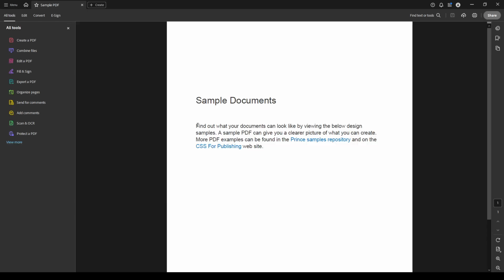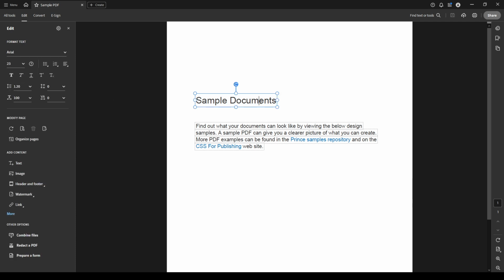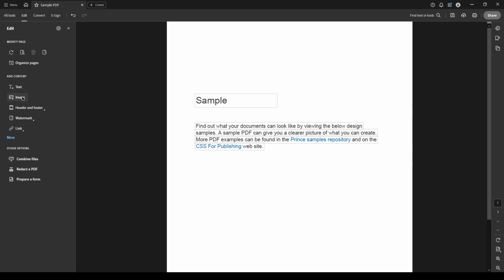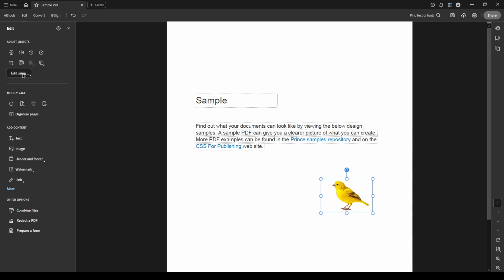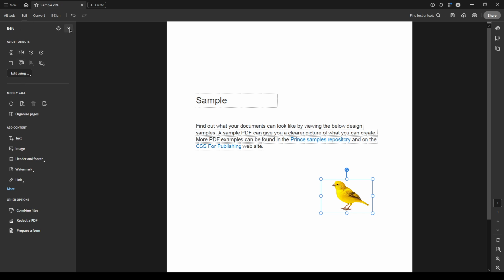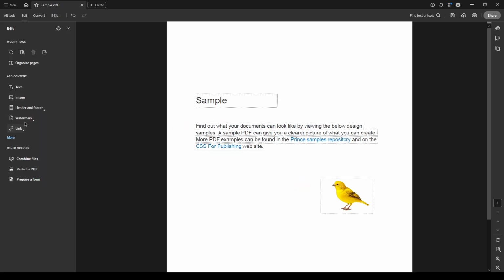How to Edit a PDF Adobe Acrobat Tutorial [2025 Full Guide]